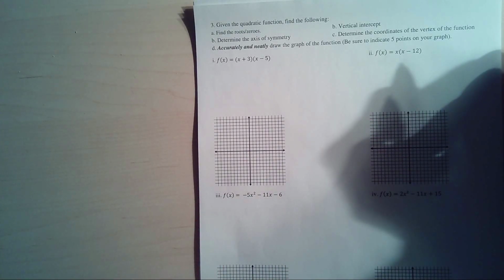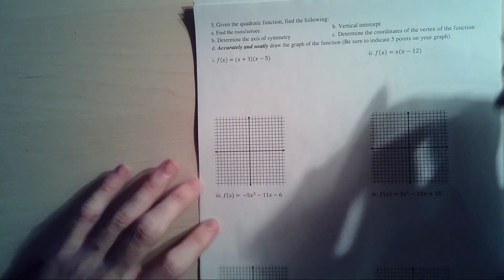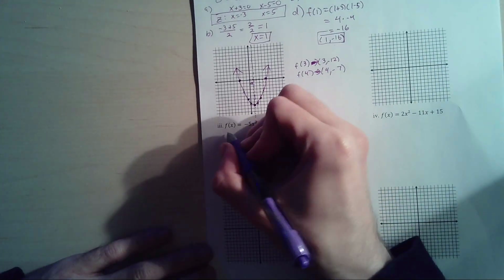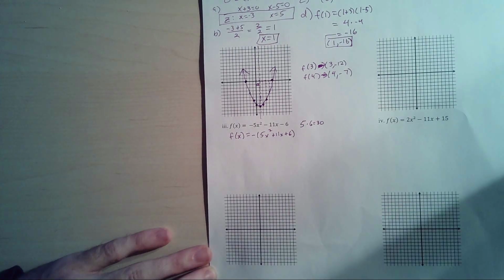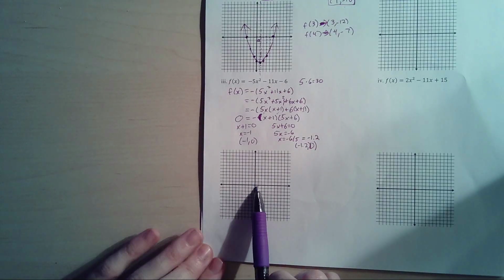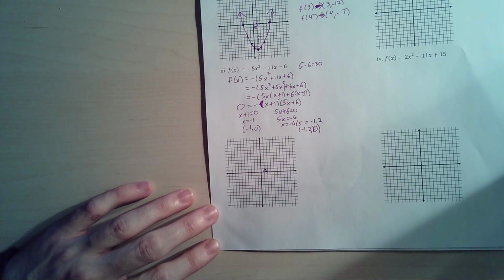5.1-5.5 Review Page 2